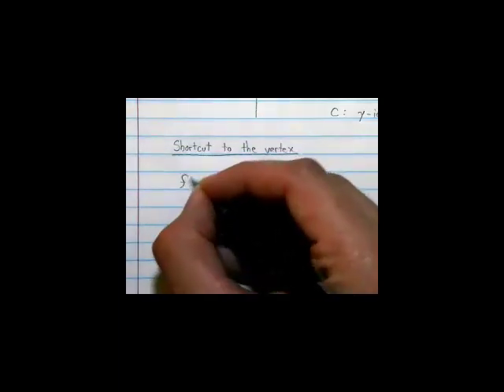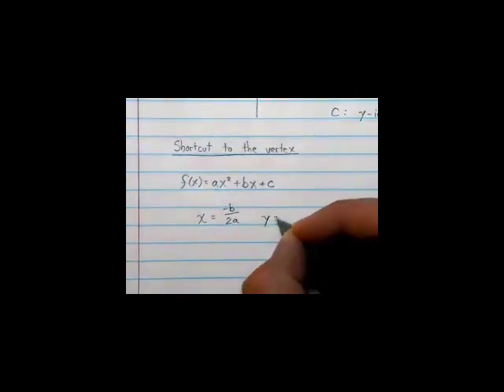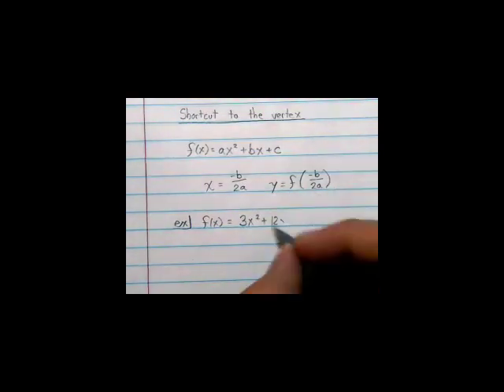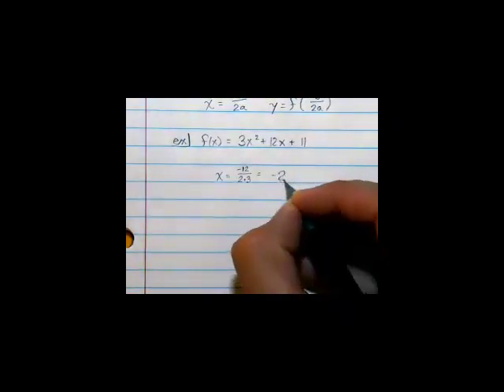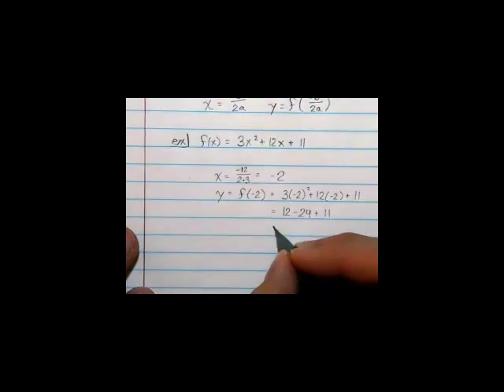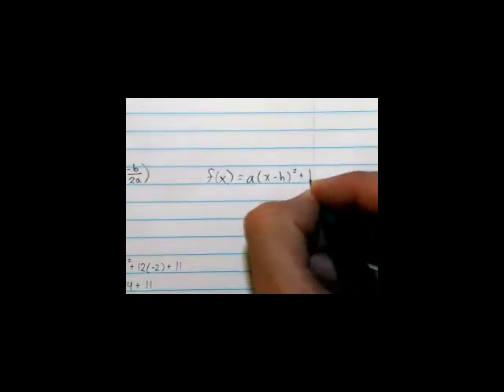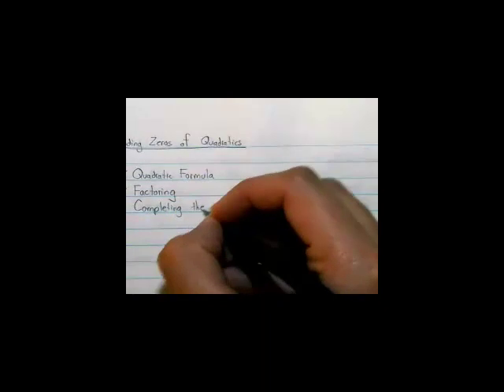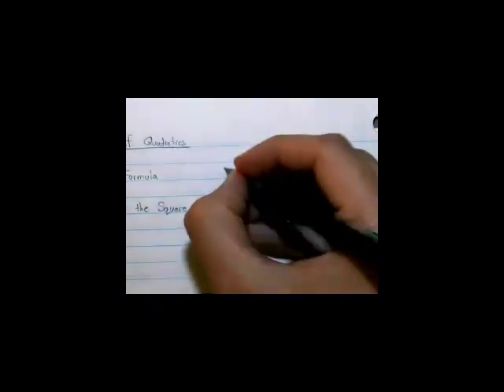Pre-Calculus 2.1 - Linear and Quadratic Functions (part 3)